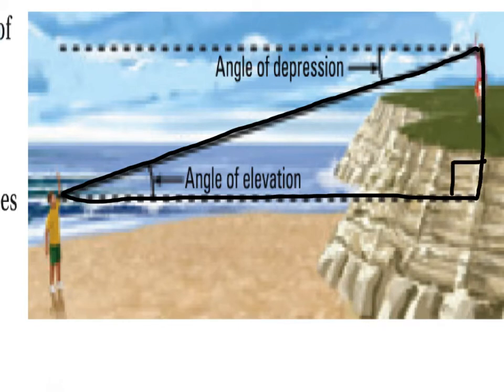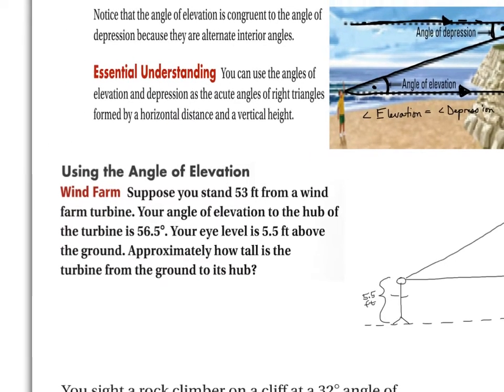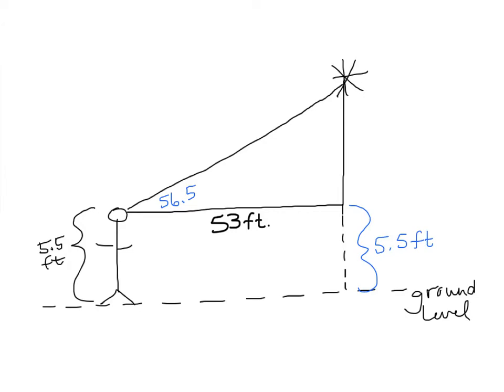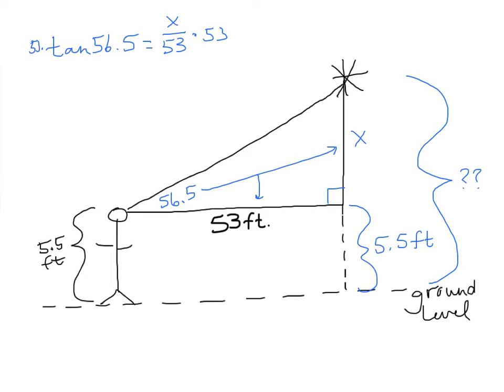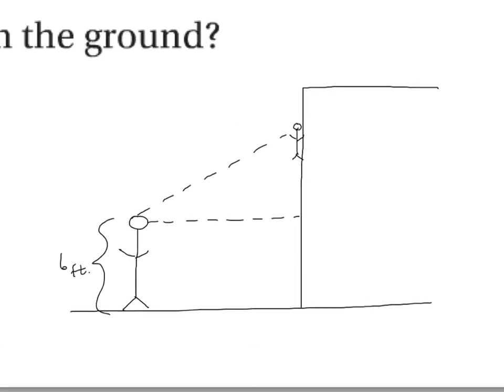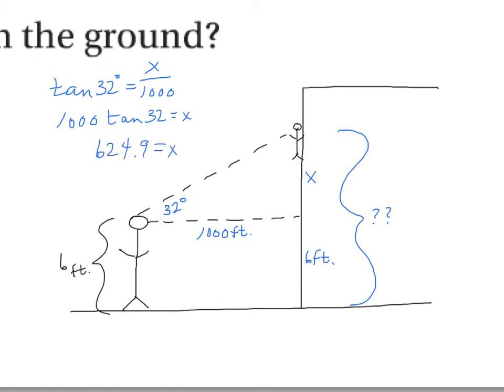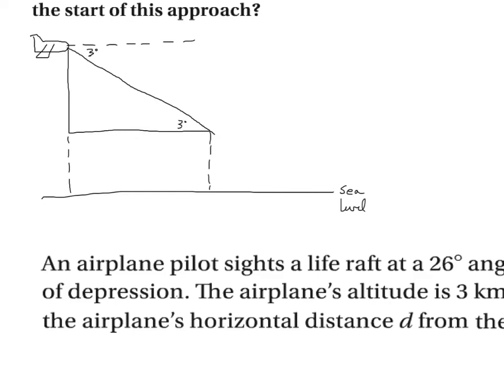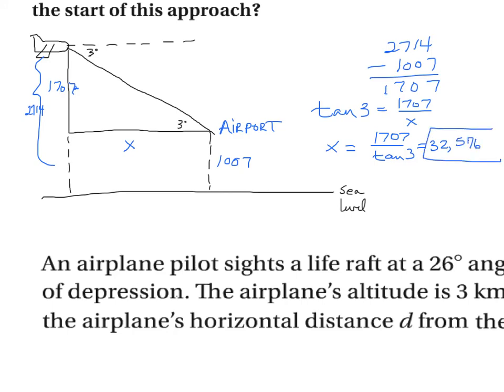Intro to Geo. Section 8.4 Part 1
Using Angle of Elevation & Depression to find different measures